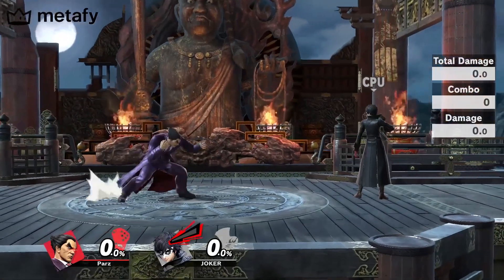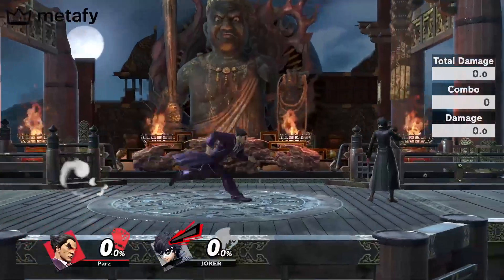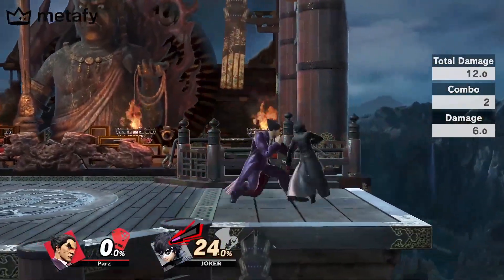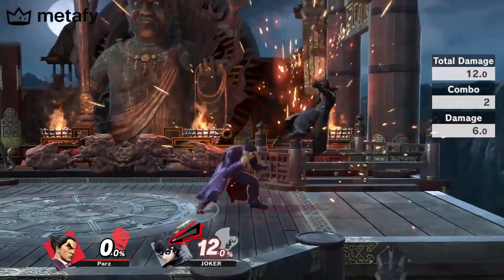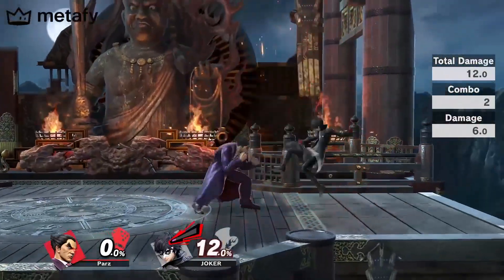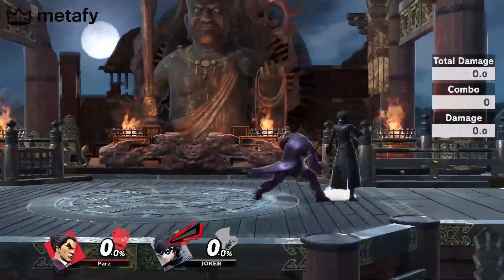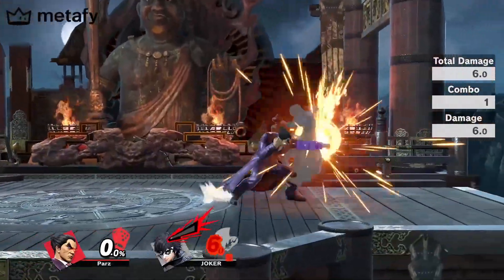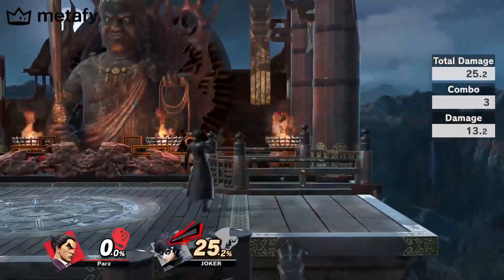How to Crouch Jab into Stature Smash/Trip Kick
Tutorial on how to do Crouch Jab into Stature Smash.

I make Smash Ultimate content and Kazuya Guides/Content on this channel!

Like and sub if you guys are new!
No sugar coating 💀😈